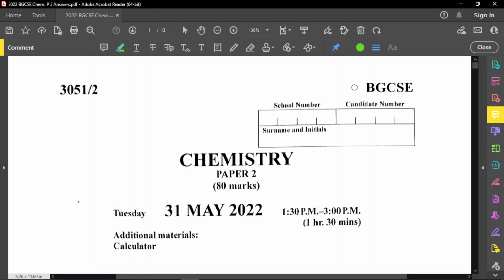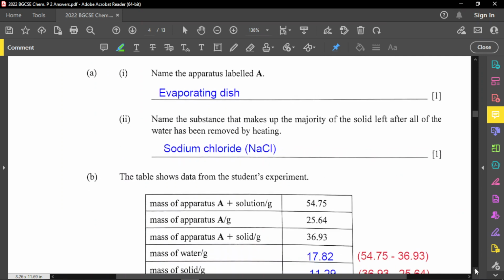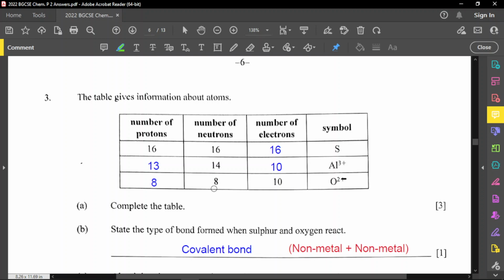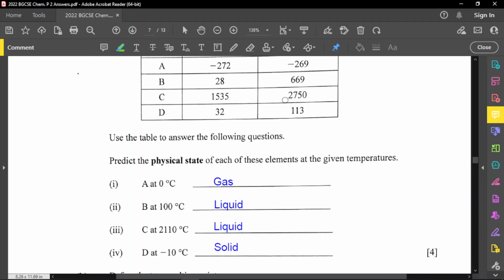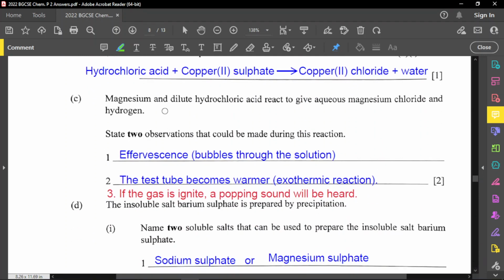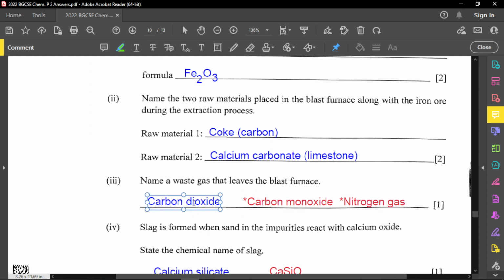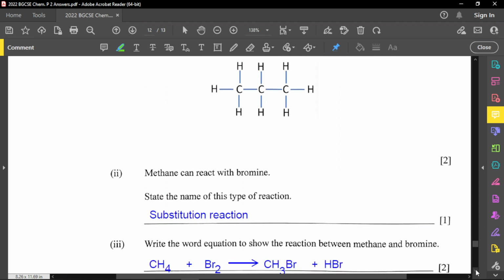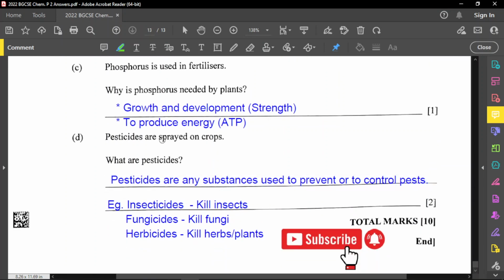2022 BGCSE Chemistry Paper 2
This is a review of the BGCSE 2022 Chemistry paper 2 past paper. It can be used to review for most secondary level chemistry paper.